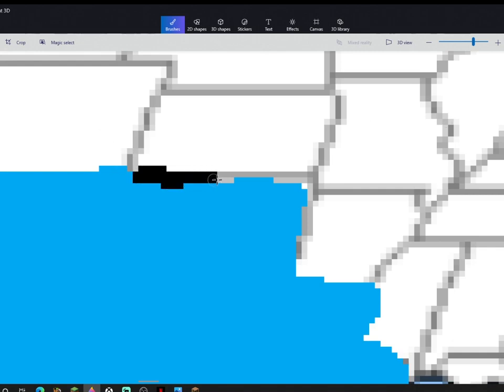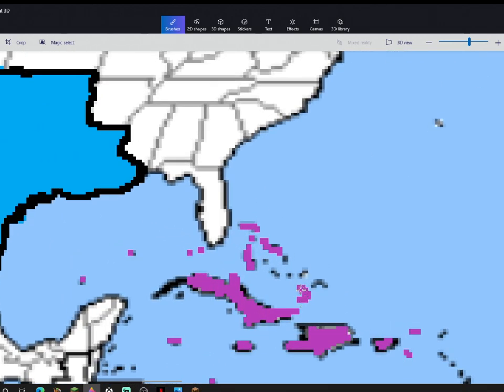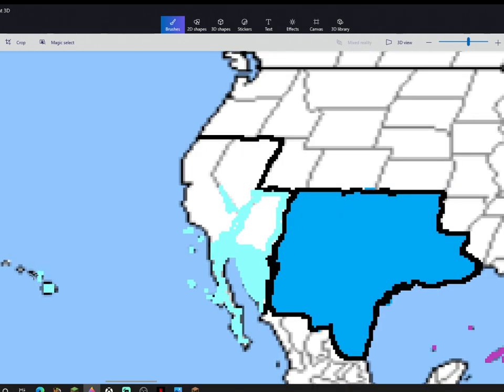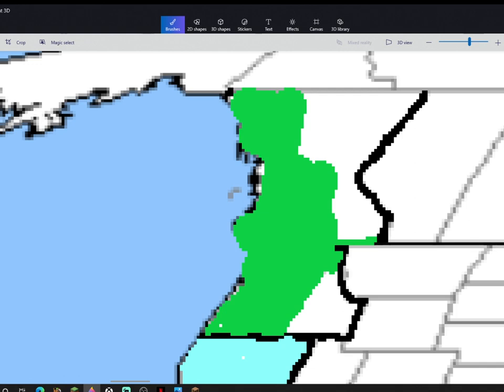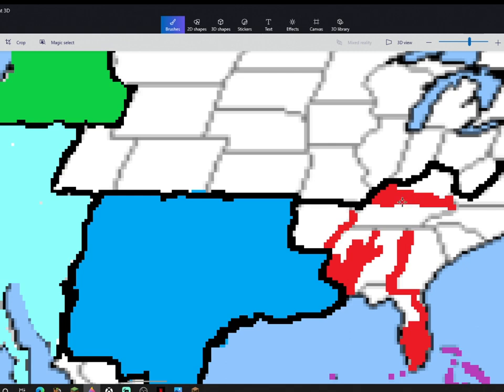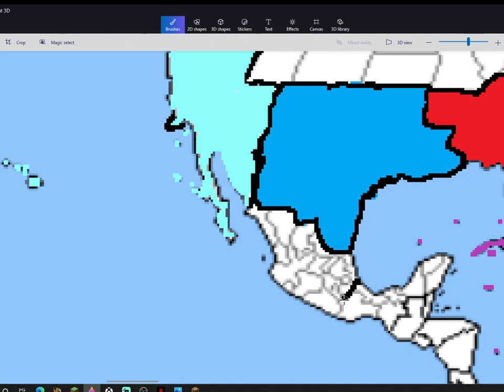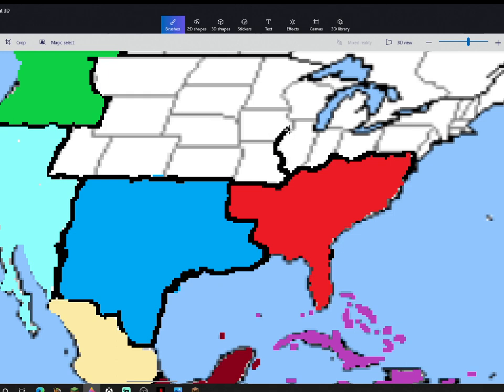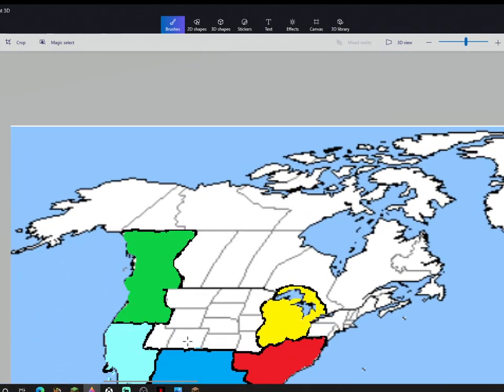Redrawing world map #1